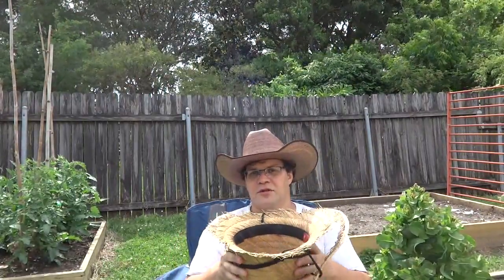April 2020 Gardenside Chat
Welcome to Bright Idea Gardens. Grow Me Something Mister! takes topics from viewers every month for his Gardenside Chat. His friend Howard pulls the name and topic from the ol straw hat. Submit your topics/questions below and your name and topic might be pulled. Questions can be about anything except for religion and politics.